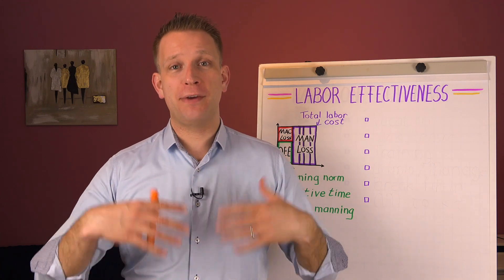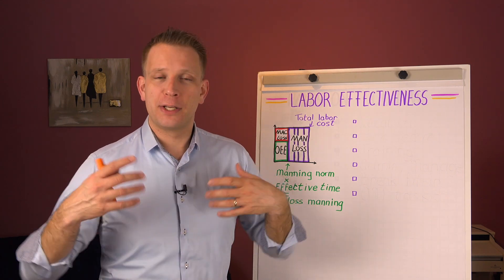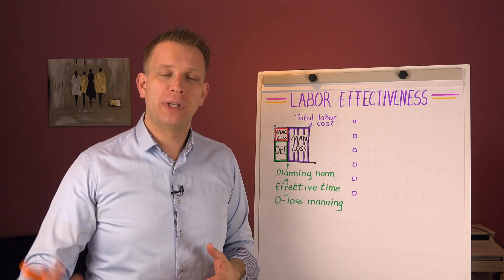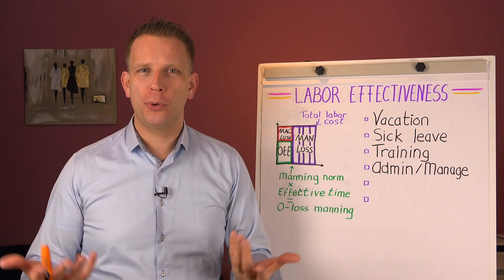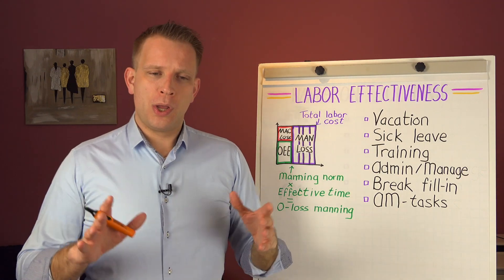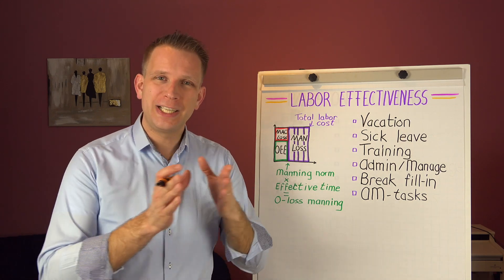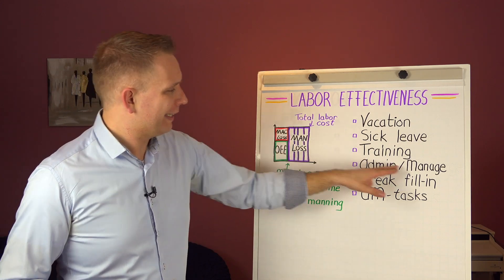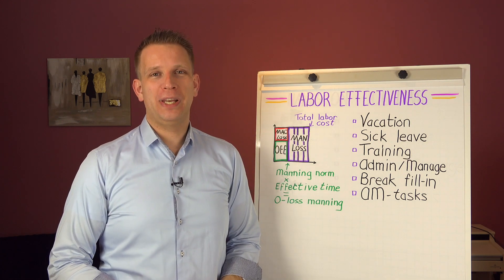How to use Overall Labor Effectiveness (OLE) as a companion to OEE for improving direct labor costs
We're used to measuring the effectiveness of our machinery with OEE - there is a similar way to determine how effectively we're using our Human Resources: Overall Labor Effectiveness (OLE). Since for many factories, their reason to track and improve OEE is primed around labor savings, taking a good look at the manning waste components of labor costs will give you much better tools to do your improvement work.
The OLE system is very similar to OEE, in fact, I like to draw out Equipment and Labor effectiveness as two axes in the same graph - that really shows the relation between machine losses and manning losses.
You can adapt the categories I mention in this video to better suit your company's practices, of course. Think about how this measurement of the most valuable resource we have can help and improve your operational excellence...

Check out my course on how to calculate savings from Improvement team and Problem Solving efforts